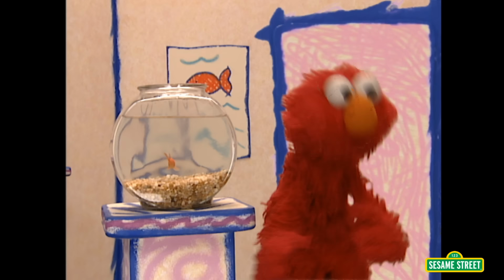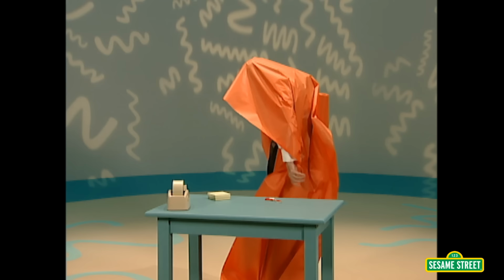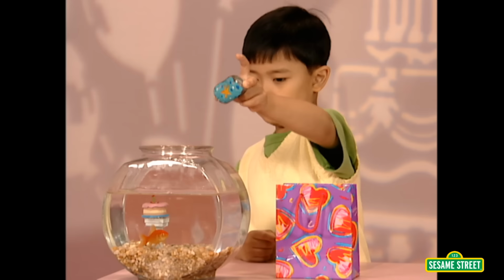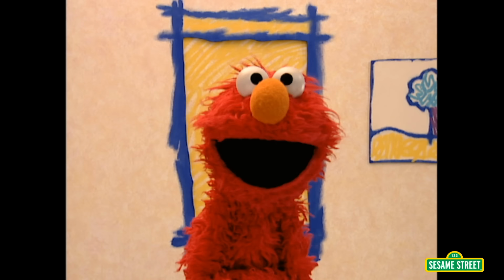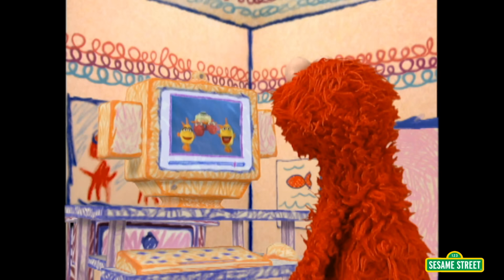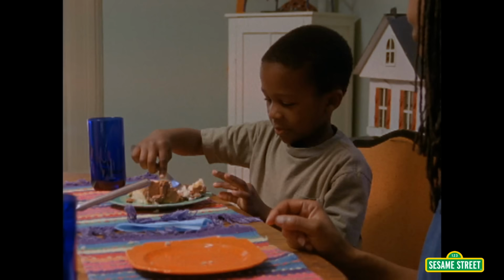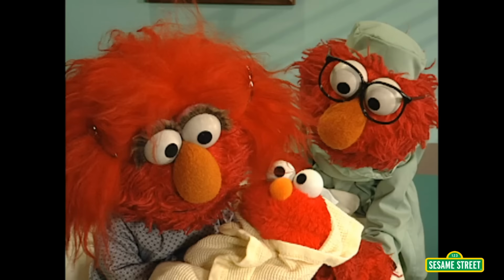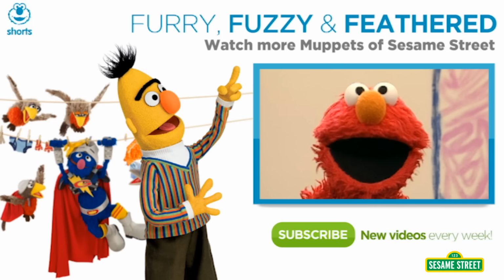Sesame Street: Birthdays | Elmo's World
Everybody loves birthdays and they love Elmo too! In this classic Elmo's World episode, Elmo is learning all about birthdays!